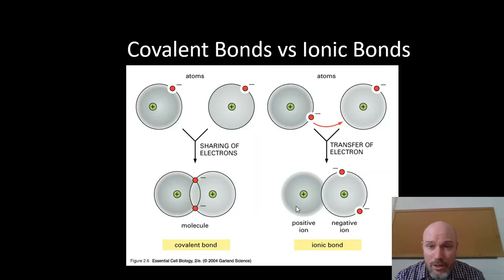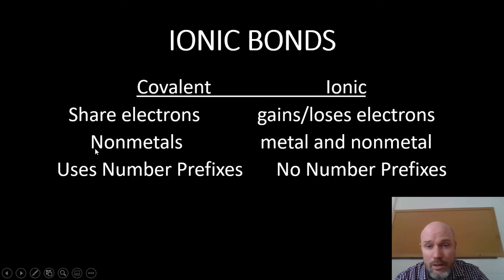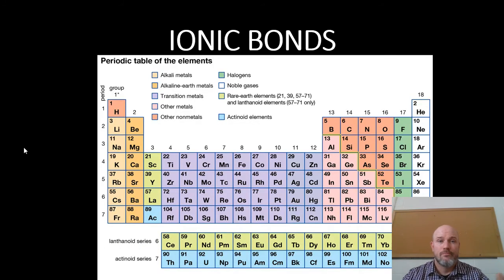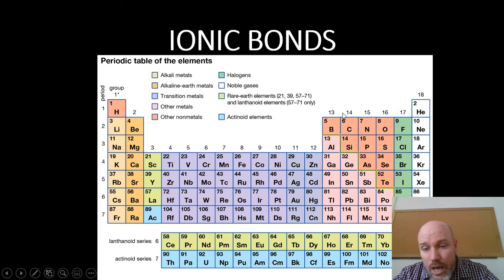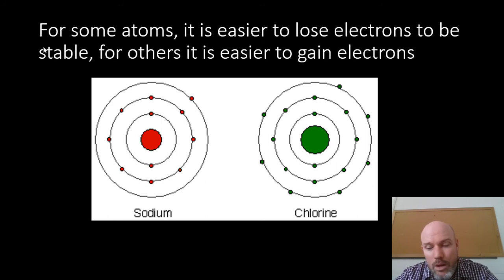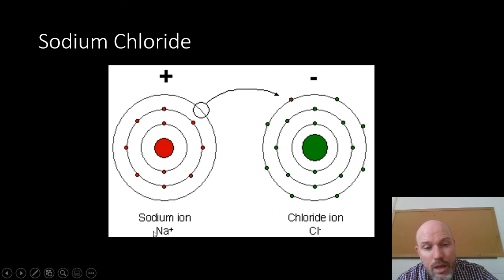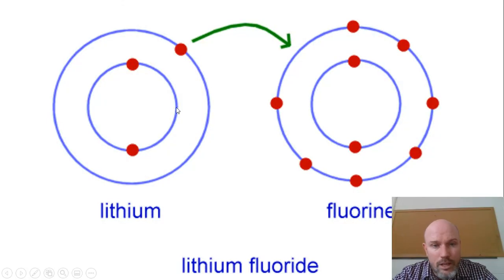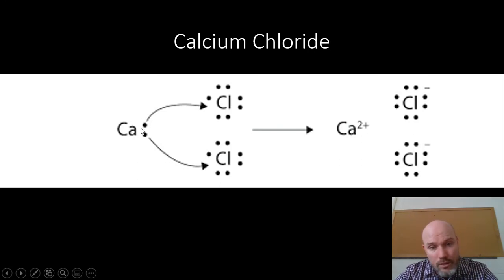IONIC BONDS ( what are they?)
Today, we will discuss the difference between covalent and ionic bonds and then focus on what elements form ionic bonds. Its science! Its chemistry! Its the world people! SCIENCE IS FOR EVERYONE!!